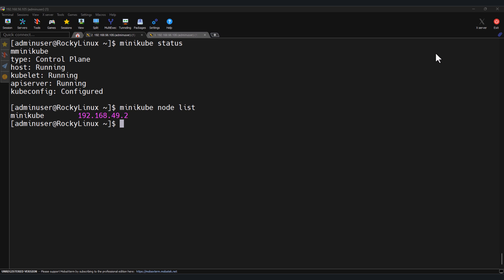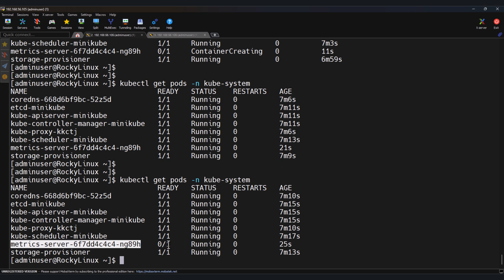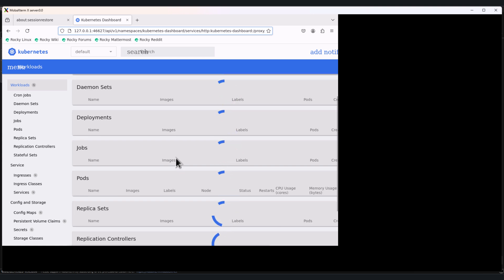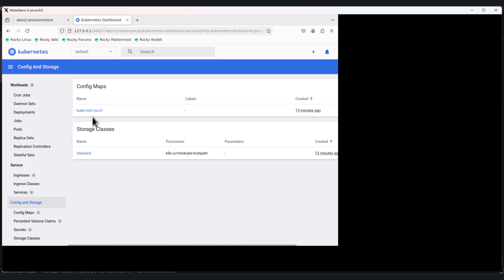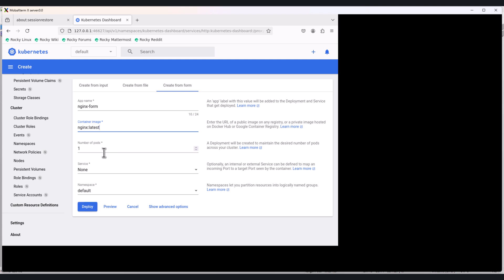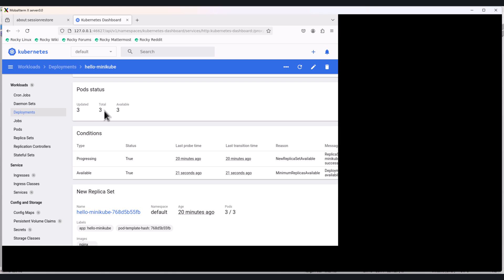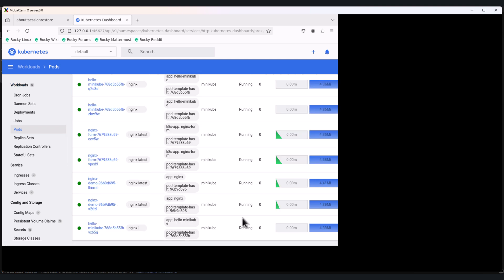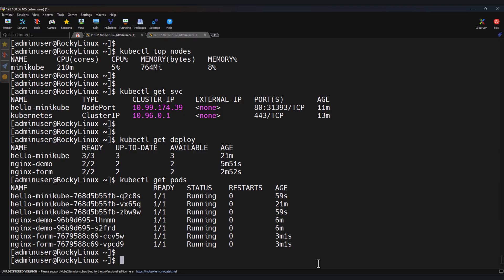8. Kubernetes Dashboard Tutorial: Visualize & Manage Your Cluster Like a Pro! 🔍📊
Want an easier way to manage your Kubernetes cluster without memorizing endless kubectl commands? 🚀 In this video, we’ll walk you through the Kubernetes Dashboard, showing you how to launch it on Minikube, explore Pods, Deployments, and Services, and even view resource metrics with Metrics Server – all through a simple, visual interface! Perfect for beginners or anyone wanting to manage workloads visually and efficiently.

✔️ Learn how to install and launch the Kubernetes Dashboard
✔️ View real-time CPU & memory usage using Metrics Server 📈
✔️ Navigate through Workloads, Services, Configs, and Storage
✔️ Create and manage deployments using YAML or the UI 💻
✔️ Edit live resources and explore namespaces visually 🧭
✔️ Understand how access methods differ in local vs production clusters 🔐
✔️ Great for beginners, visual learners, or collaborative teams 🤝

👉 Whether you're debugging, deploying, or just learning Kubernetes, this dashboard gives you a GUI-first approach to mastering clusters!

💬 Got questions or tips to share? Drop them in the comments!

📚 Chapters
0:00 - 🚀 Intro to K8s Dashboard
0:24 - 💻 Launch Dashboard (Minikube)
0:52 - 🧭 Dashboard Overview
1:13 - 📊 Enable Metrics (CPU/Mem)
2:17 - 🛠️ Fix Metrics Server Error
3:35 - ✅ Verify Metrics Enabled
4:20 - 🔄 Rerun Dashboard w/ Metrics
5:21 - ⚙️ Workloads: Deployments, Pods
6:05 - 🔗 Services: ClusterIP, NodePort
6:42 - 💾 Config & Storage
7:10 - 🏷️ Namespace Filter
7:40 - ➕ Create via Dashboard
8:24 - 📄 Create from YAML
8:45 - 📂 Upload Manifests
8:59 - ✨ Create from GUI Form
9:48 - ⚙️ Advanced Form Options
10:26 - ✏️ Edit Resources in UI
11:28 - 🔄 Restart & Delete
12:25 - 📊 Pod Resource Usage
13:32 - 🖥️ Node Resource Usage
14:25 - 🔒 RBAC Explained
14:49 - 🔑 Accessing Dashboard
15:43 - 👍 Why Use Dashboard?
16:19 - 🎬 Recap: Dashboard Features